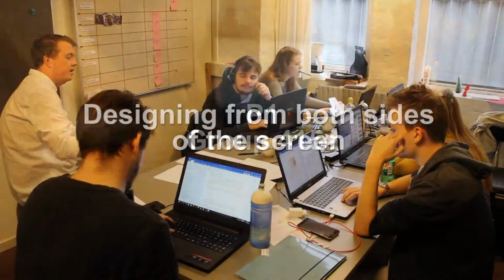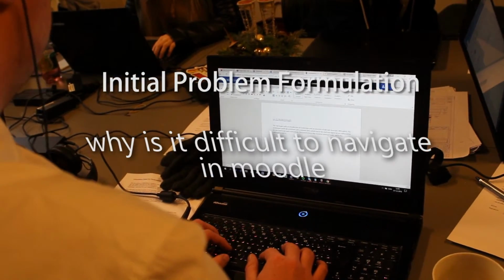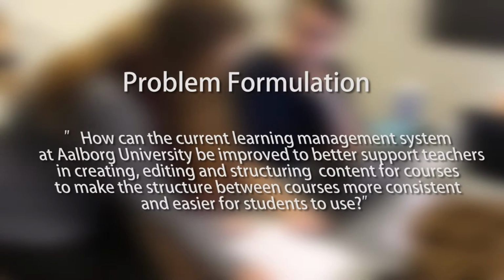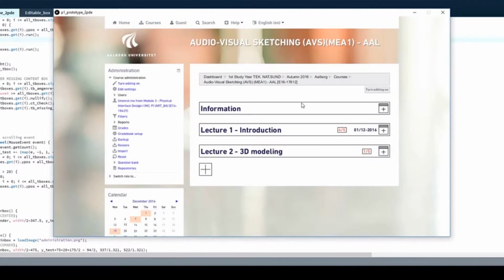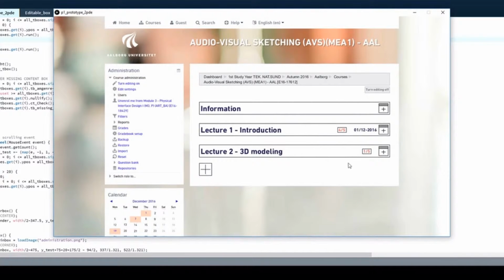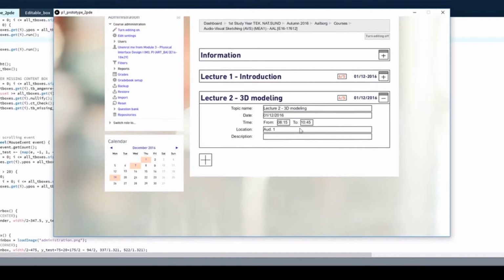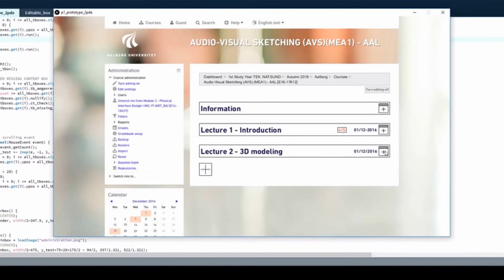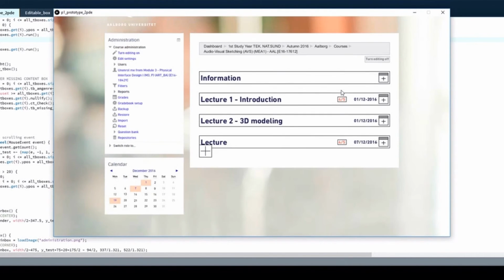P1 Movie group 415A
Somebody once told me the world is gonna roll me
I ain't the sharpest tool in the shed
She was looking kind of dumb with her finger and her thumb
In the shape of an "L" on her forehead
Well the years start coming and they don't stop coming
Fed to the rules and I hit the ground running
Didn't make sense not to live for fun
Your brain gets smart but your head gets dumb
So much to do, so much to see
So what's wrong with taking the back streets?
You'll never know if you don't go
You'll never shine if you don't glow
Hey now, you're an all-star, get your game on, go play
Hey now, you're a rock star, get the show on, get paid
And all that glitters is gold
Only shooting stars break the mold